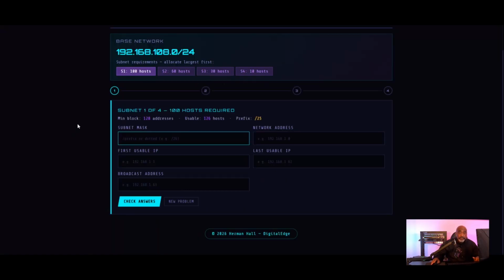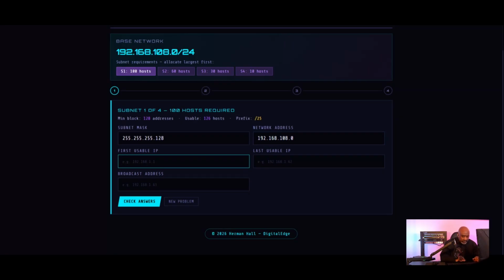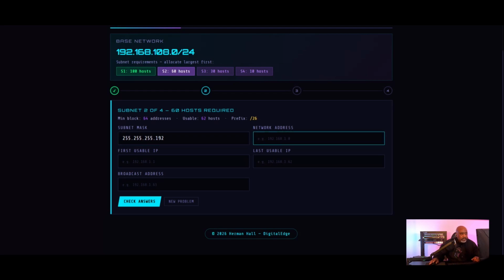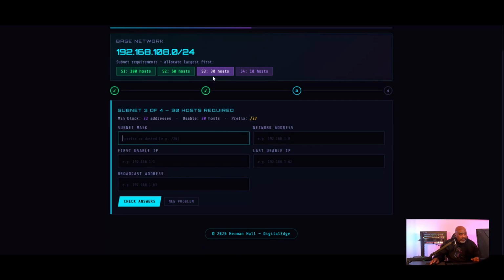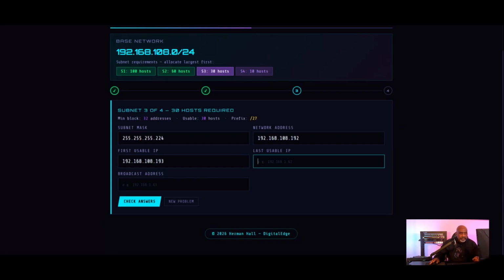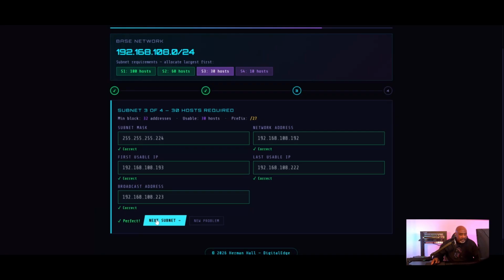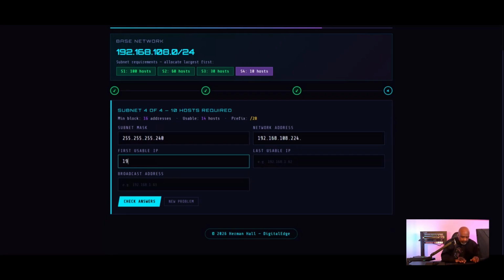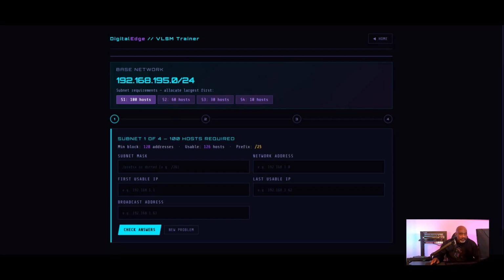VLSM Explained With a Live Trainer App (CCNA Study)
VLSM (Variable Length Subnet Masking) is one of the most tested
topics on the CCNA exam — and one of the most misunderstood.
In this video I walk you through VLSM step by step using a free
interactive trainer I built specifically for CCNA students.

No textbook. No slides. Just the problem, the tool, and the logic
you need to pass.

⏱ TIMESTAMPS
0:00 Introduction
0:30 The #1 VLSM rule students get wrong
1:30 Tour of the VLSM Trainer app
2:30 Guided Mode walkthrough — live problem solving
7:00 Key takeaways + what's next

📚 About DigitalEdge Learning Systems
Free bilingual IT certification prep — CCNA, CompTIA A+,
Network+, Security+ and more. Built for real learners,
not textbooks.